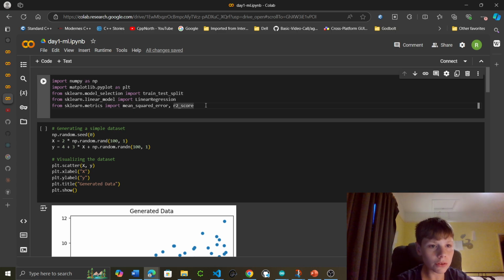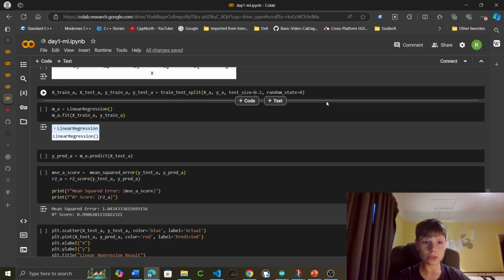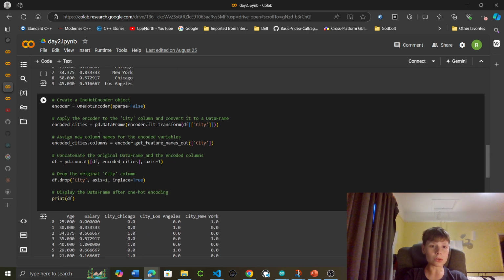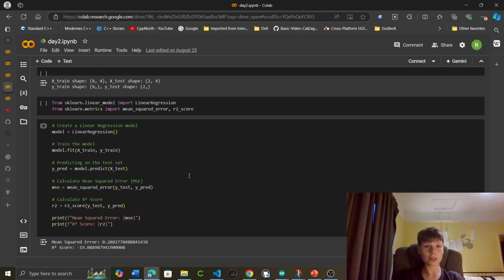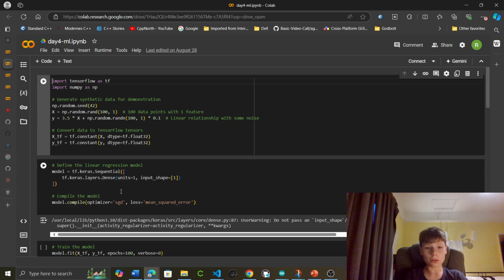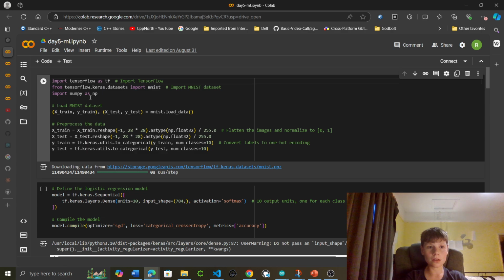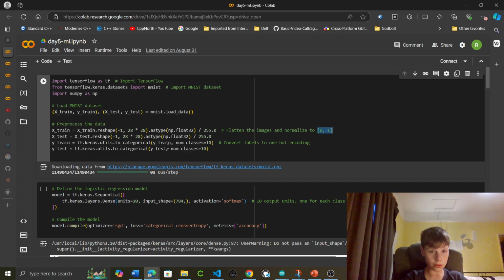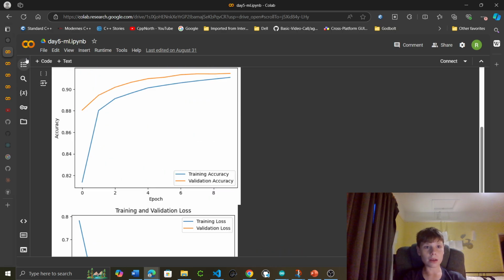recapping day 1 - 5 of learning ml from chatgpt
days 1 - 5 linear regression